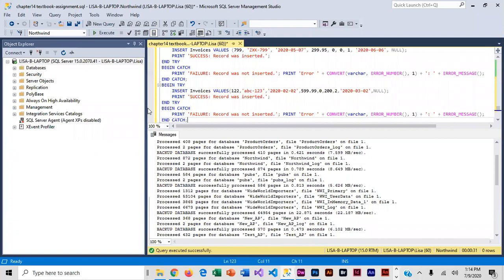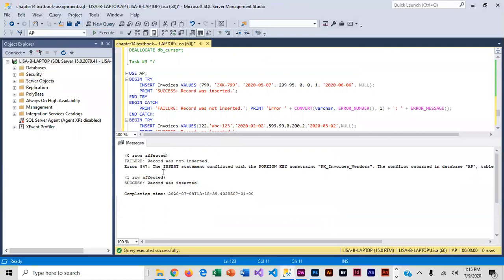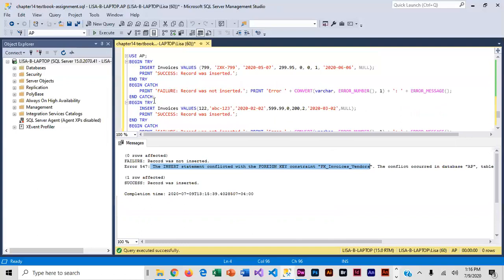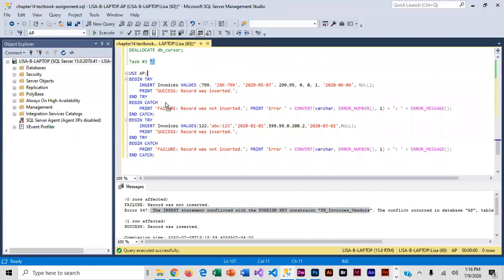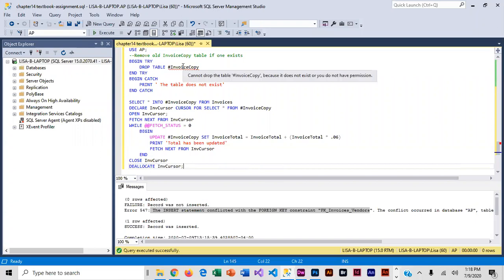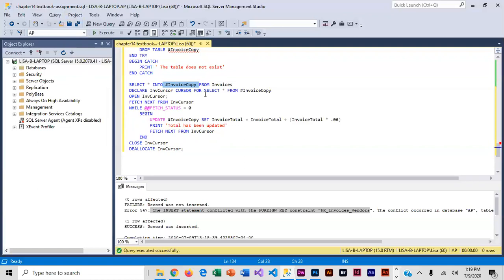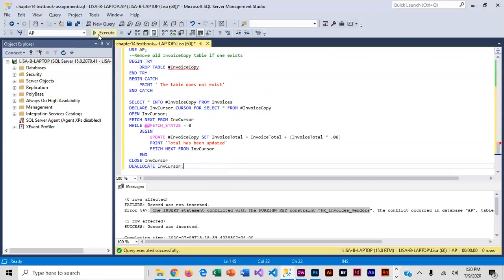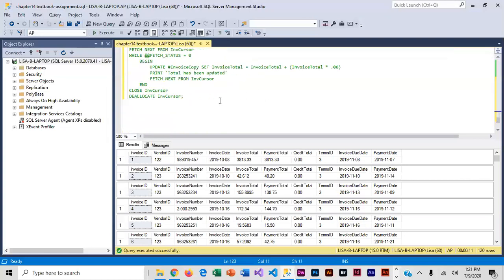task3 sql using try catch